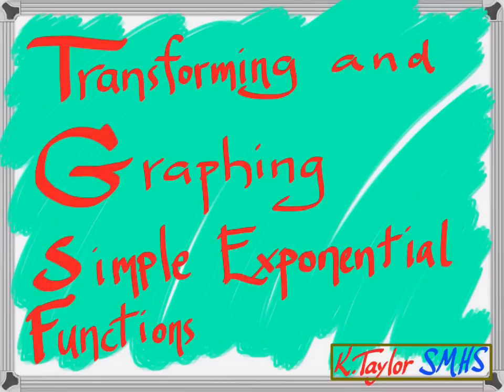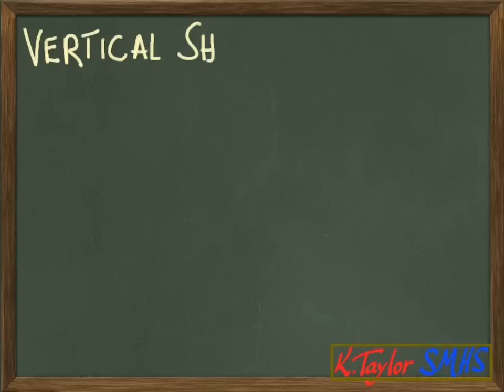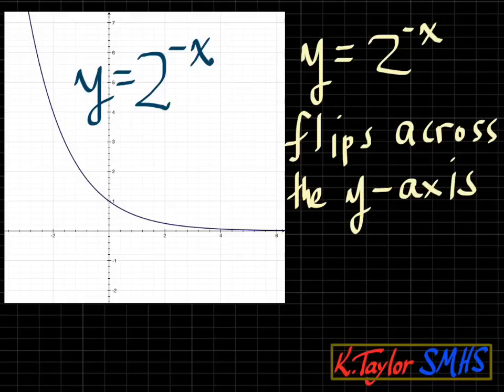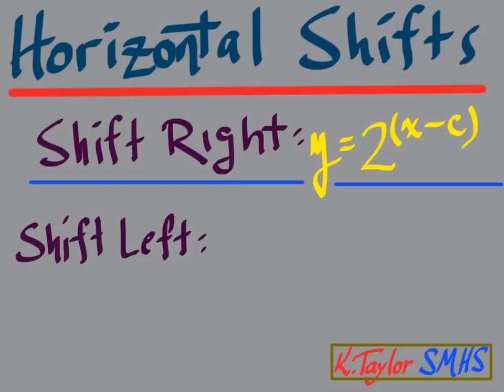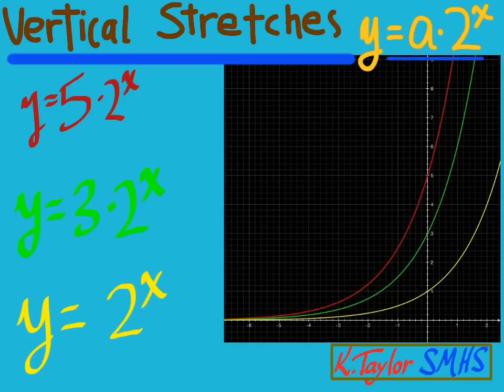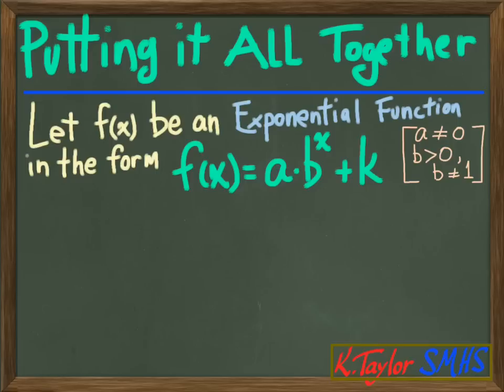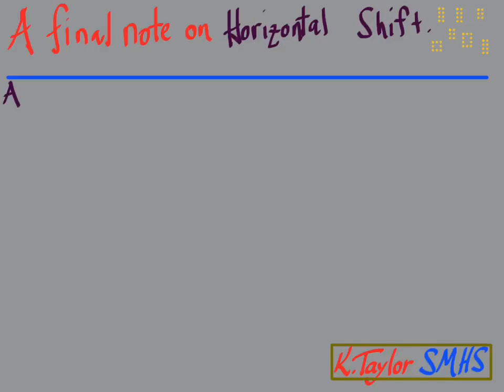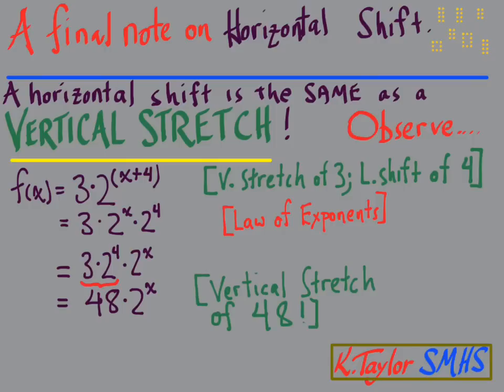Tranforming Exponential Functions